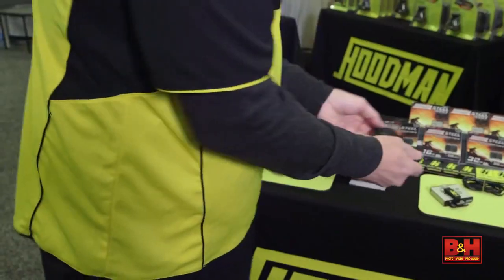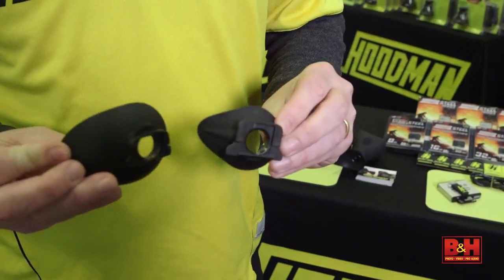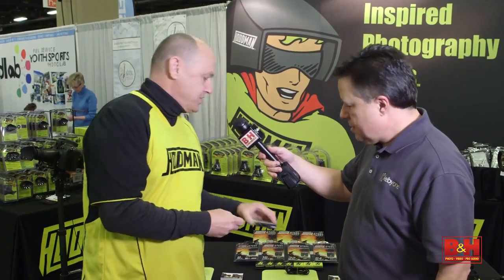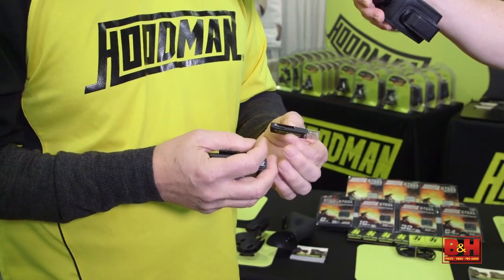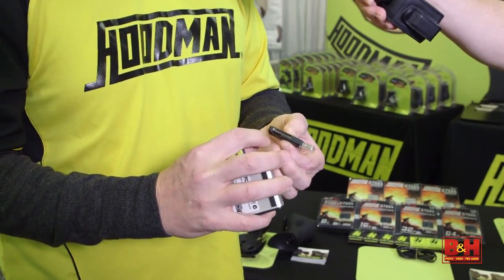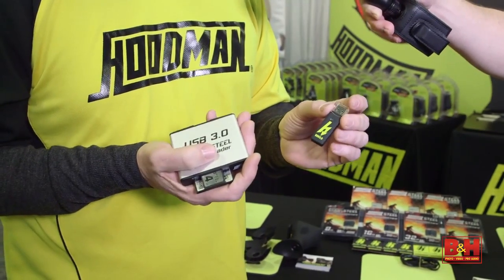Imaging USA 2015: New at Hoodman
Larry Becker sees what is new at Hoodman.